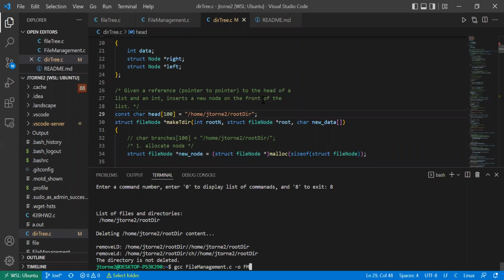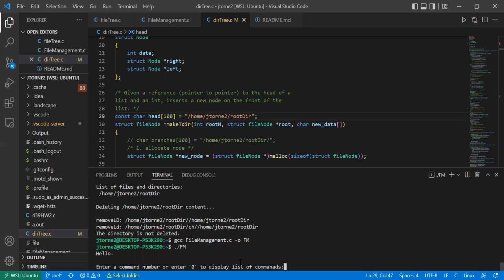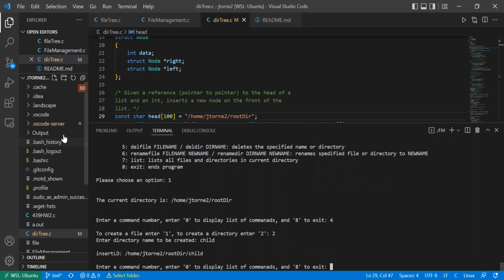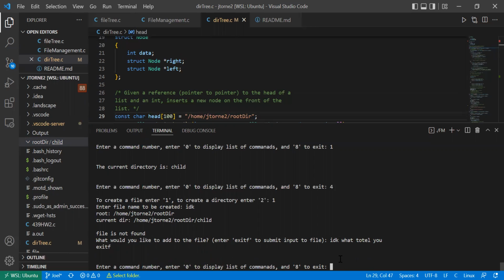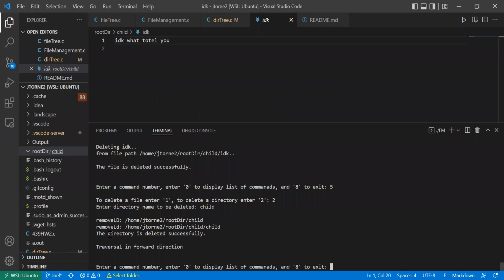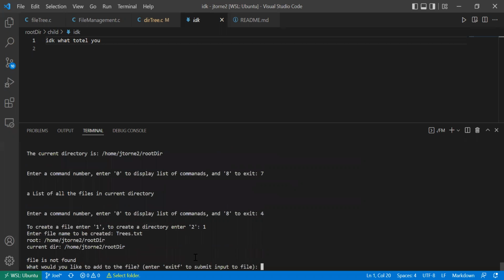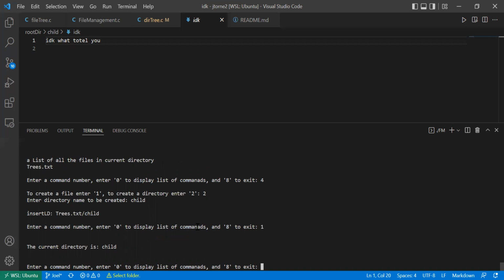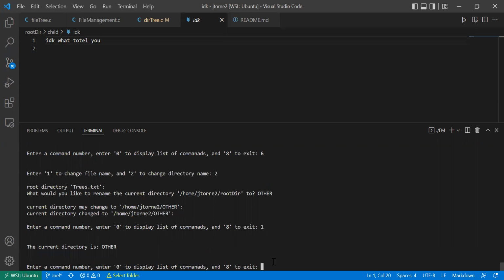File Management System Demo Video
Final Project for COSC439 Operating Systems